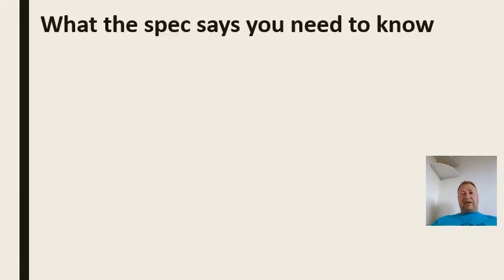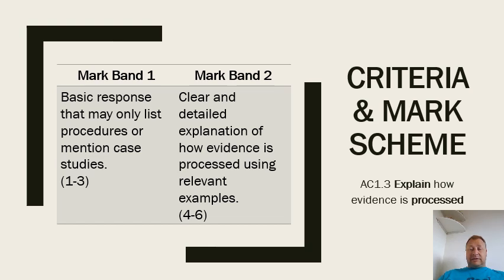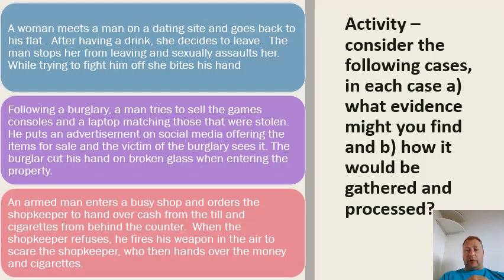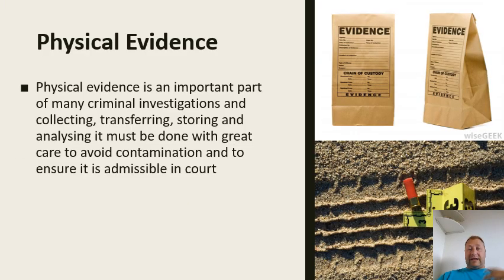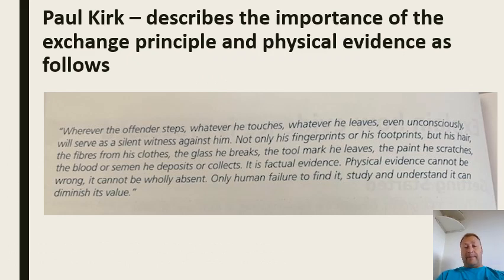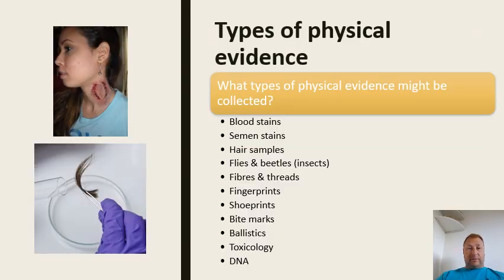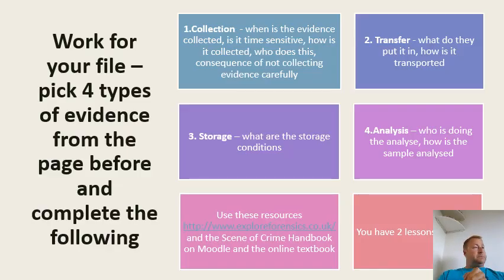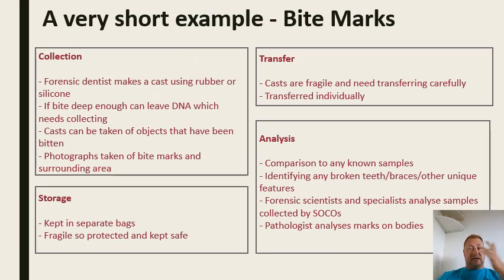AC1 3 Lesson 1 & 2 Introduction and Physical Evidence